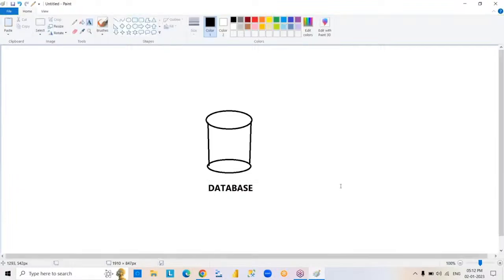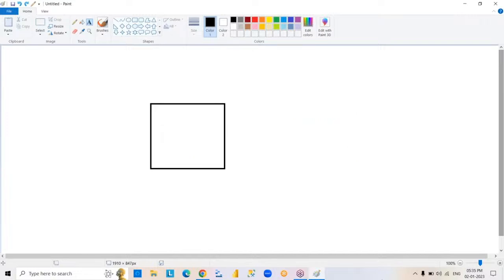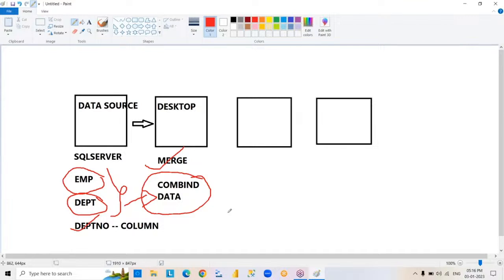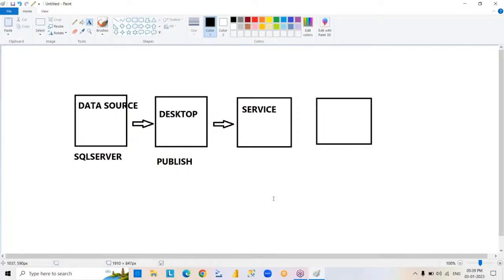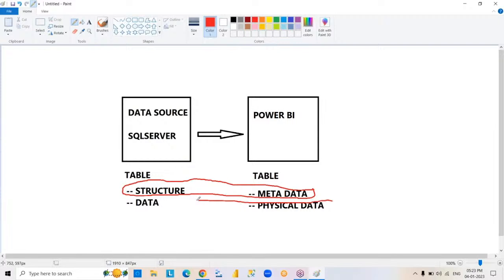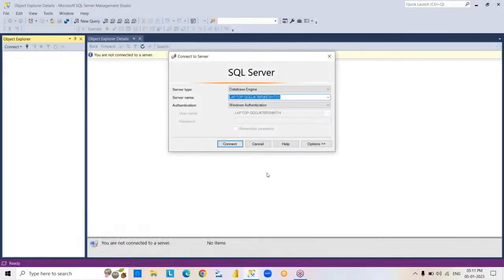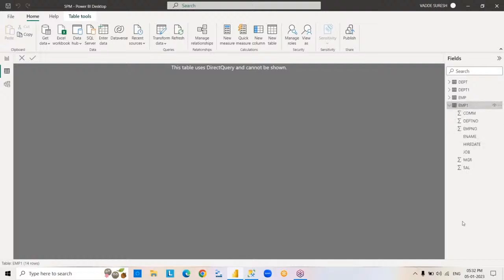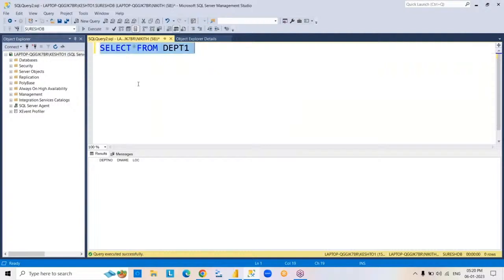POWER BI tutorials by Mr. Suresh Vadde Sir